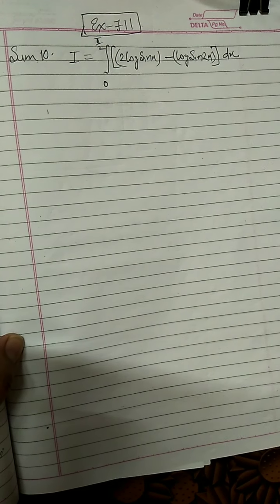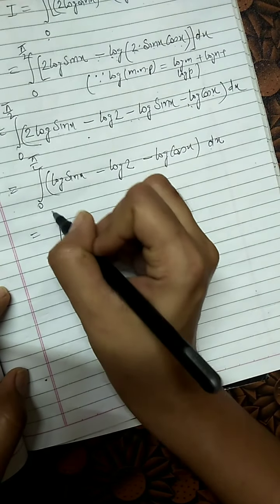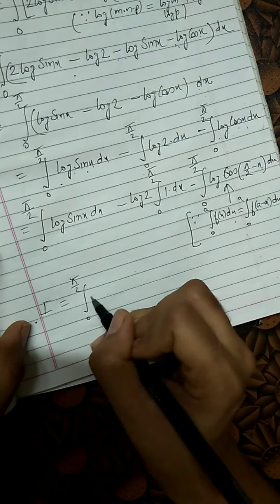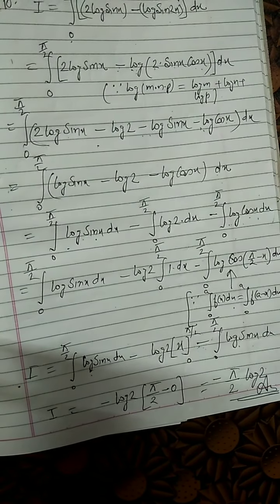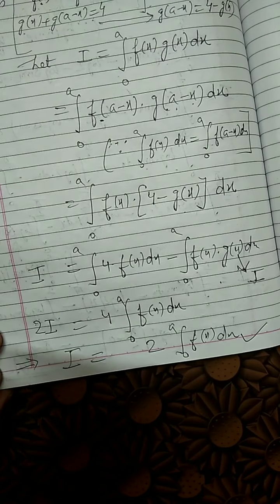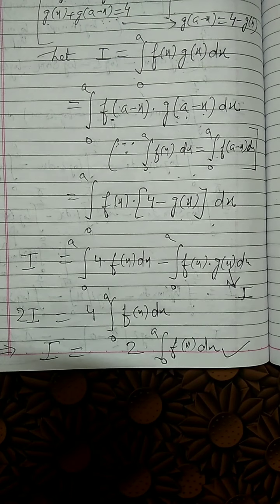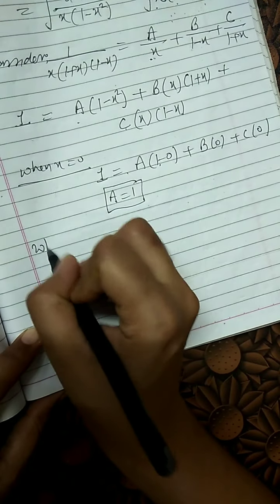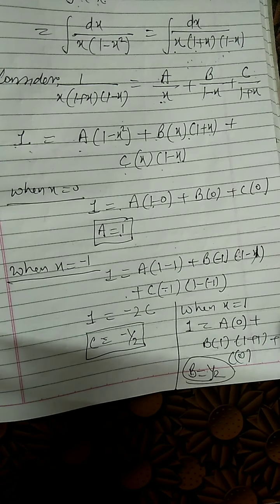Exercise 7.11 last part